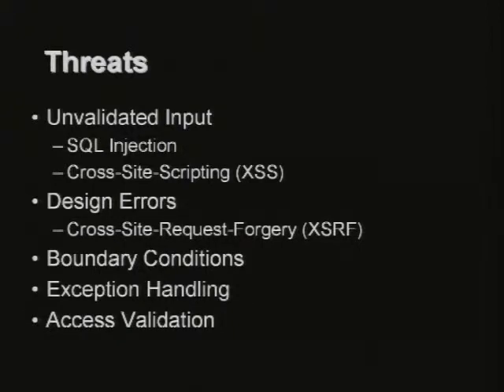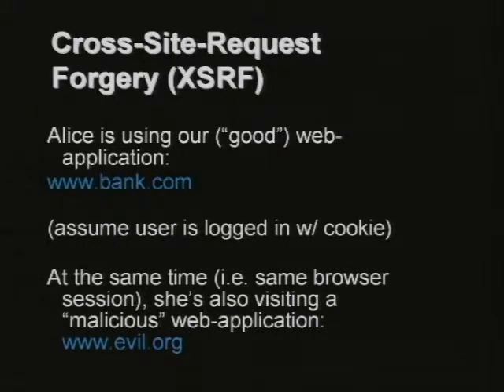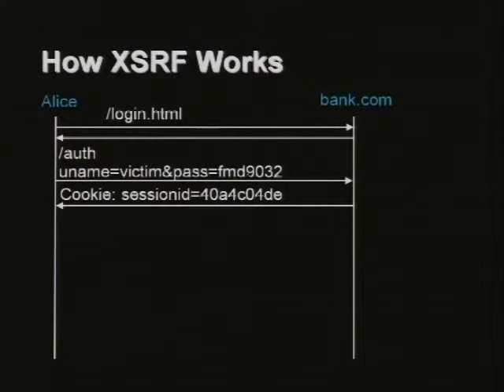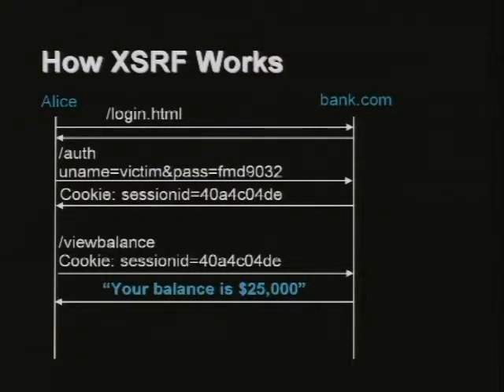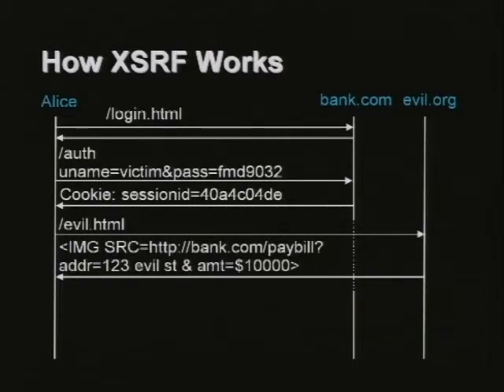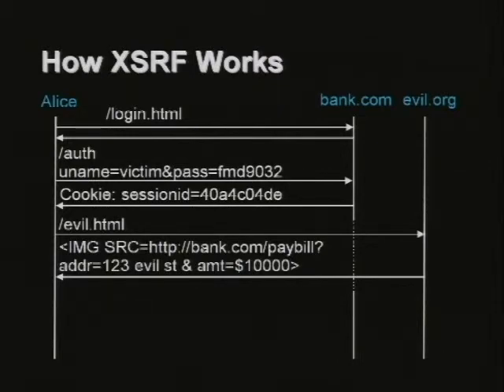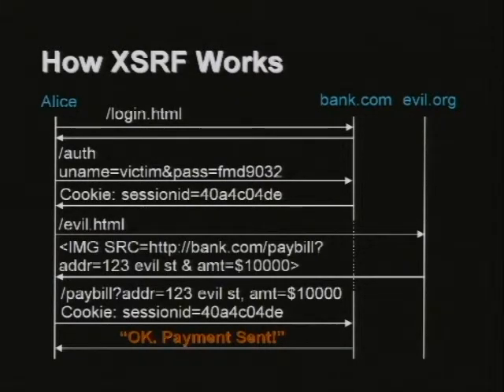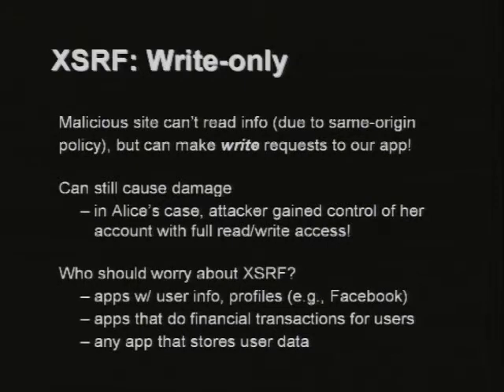CERIAS Security: What Every Engineer Needs To Know About Security And Where To Learn It 3/6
Clip 3/6
Speaker: Neil Daswani · Google

This talk discusses how engineers can go about learning what they need
to know to prevent the most significant emerging data security vulnerabilities, and the impact these vulnerabilities are having on electronic commerce. I'll review how attacks such as XSRF (Cross-Site-Request-Forgery) and SQL Injection work, and how to defend against them. I'll present some industry-wide statistics on software security vulnerabilities reported to various databases, and emerging trends in the field of software security. Finally, I'll discuss the current state of security education, and provide pointers to certification programs, books, and organizations where engineers can learn more.